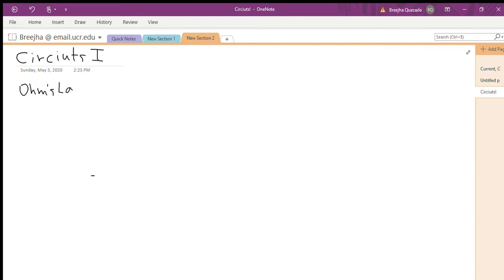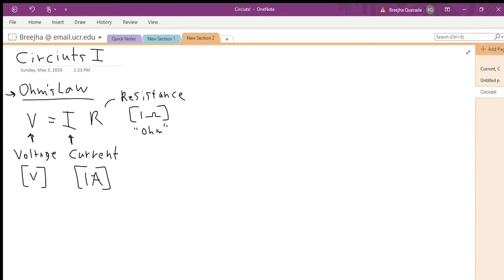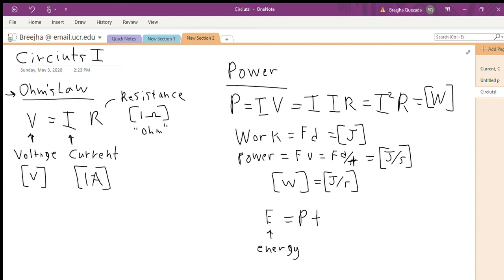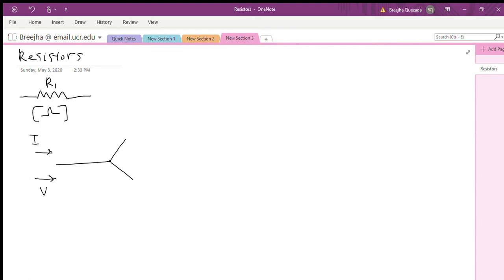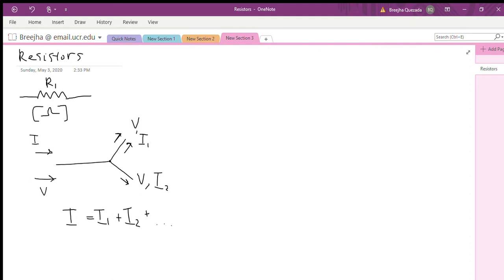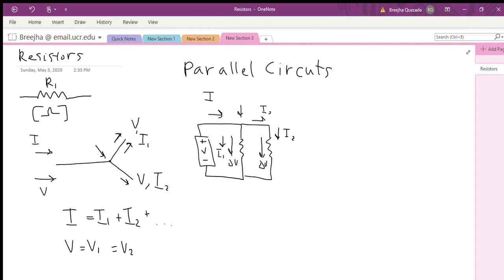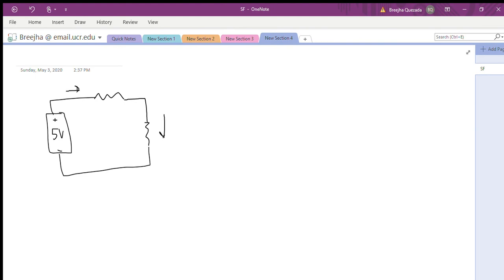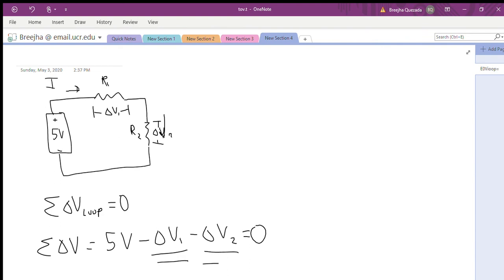Physics 040C Circuits I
SI SESSIONS
Breejha Quezada
Mondays & Wednesdays 2:00p–3:00p
Zoom Meeting ID: 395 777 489

Nick Darden
Wednesdays 11:00a–12:00a, Fridays 2:00p–3:00p
Zoom Meeting ID: 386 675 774